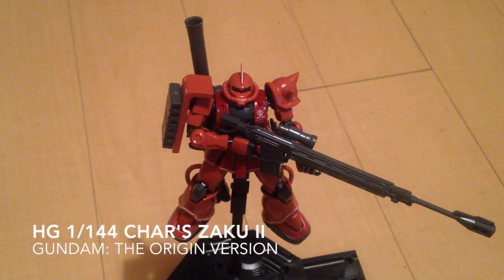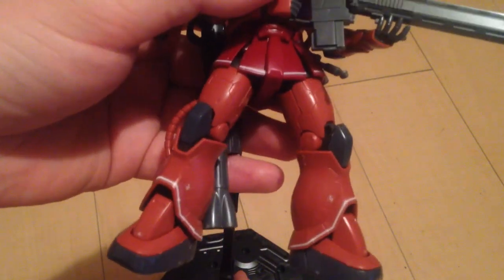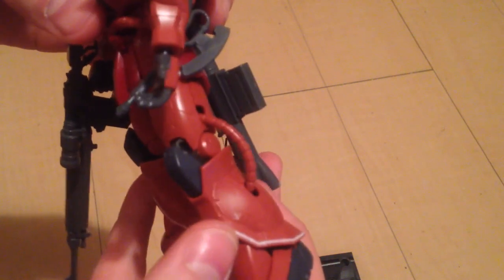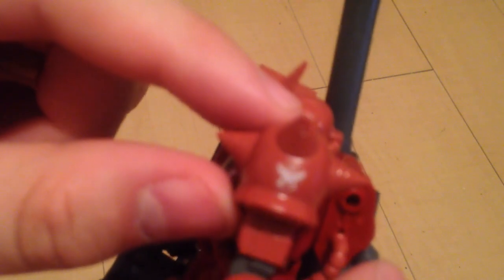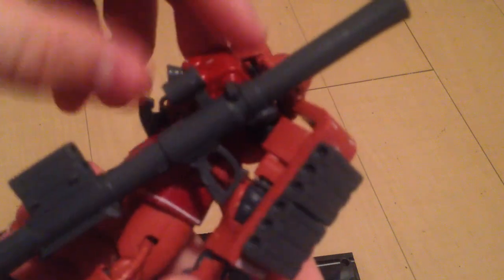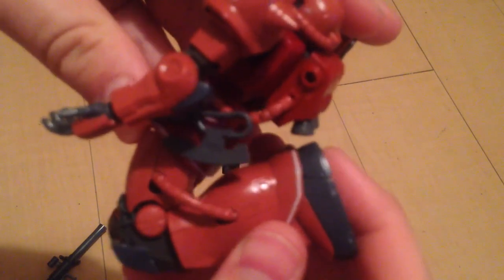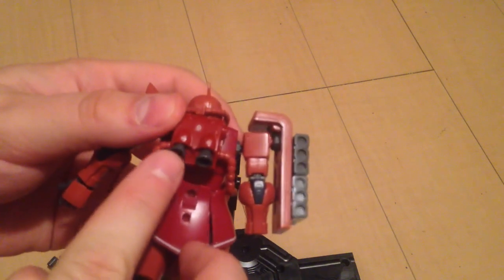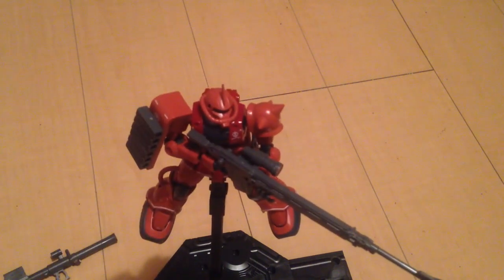HG 1/144 MS-06S ZAKU II Char Aznable Custom Gundam the Origin REVIEW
Reviewing the 1/144 HG Zaku II, Char Aznable Custom from Mobile Suit Gundam: The Origin. Zero Cool contributes some audio. Sorry.

Long story short: 5/5. Amazing. Perfect HG. Wonderful decals. Sturdy. Articulate. Cool accessories. Iconic. This should be the benchmark for future HG production.